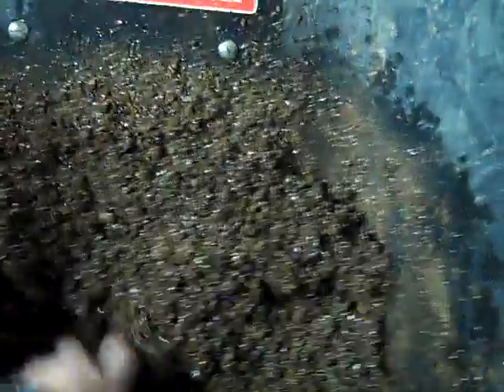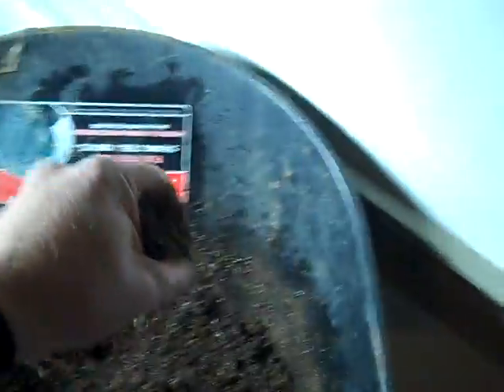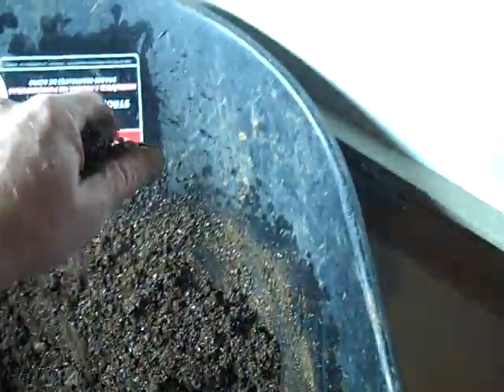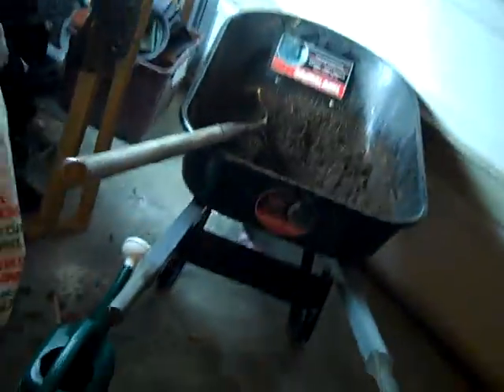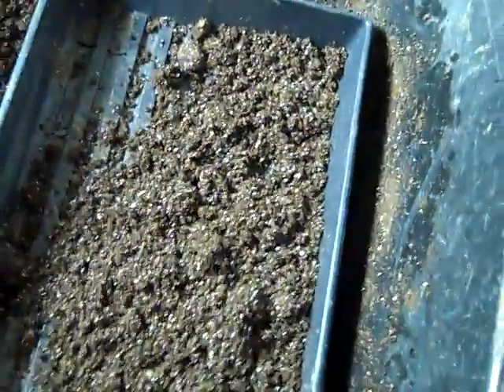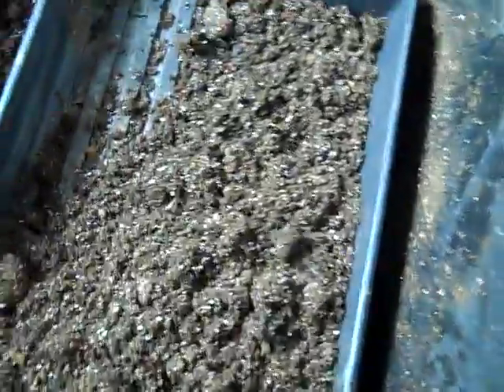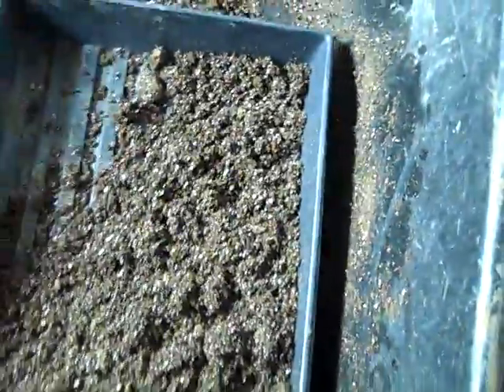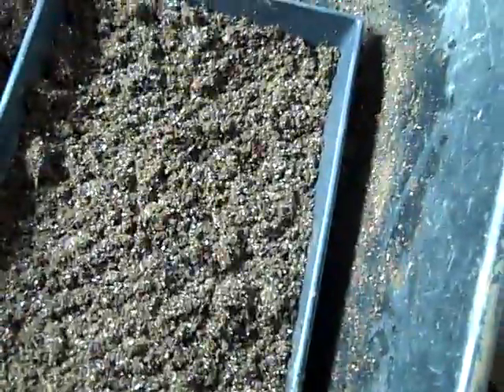Propagation videos, seven 003.MP4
The third in a series of videos on how to propagate seeds.